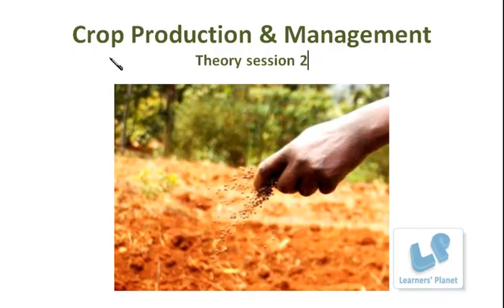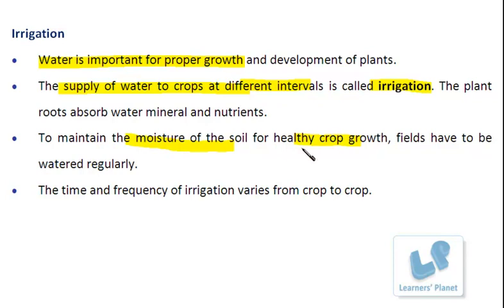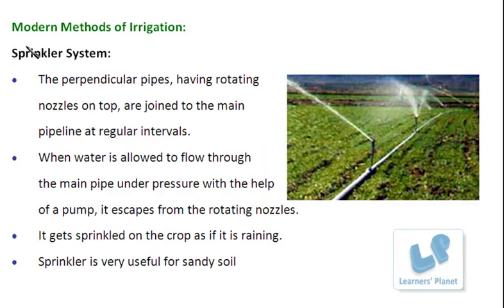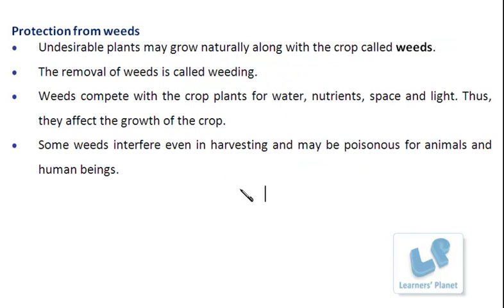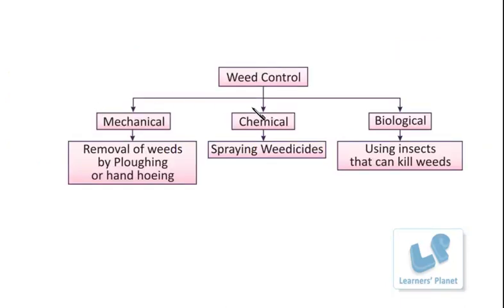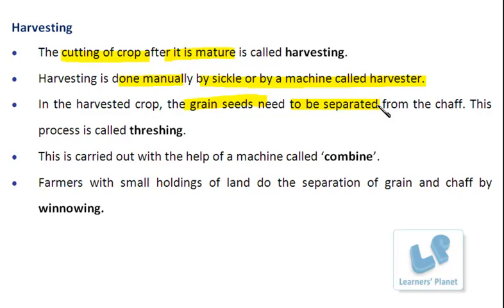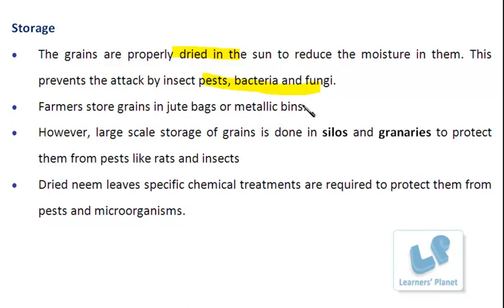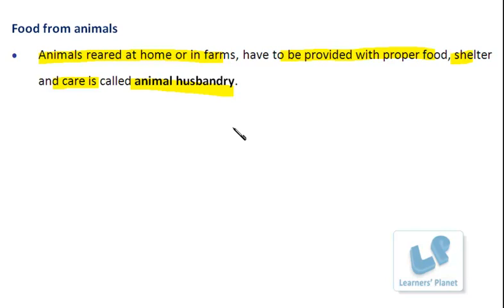8th CBSE Biology crop production & management video lesson 2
In this session teacher has discussed about - crop production and management.